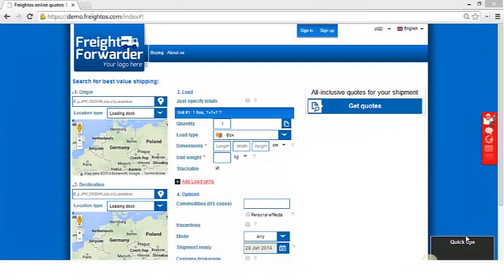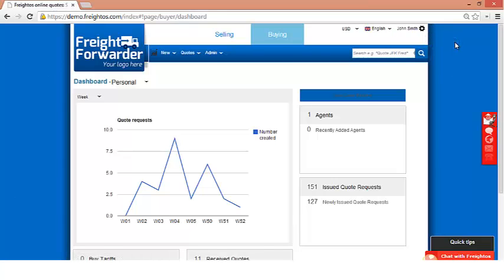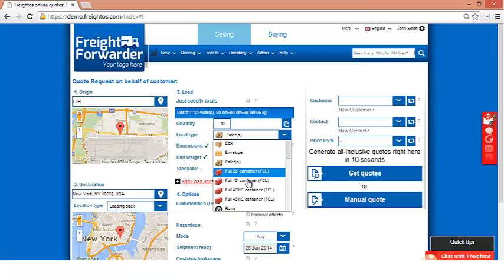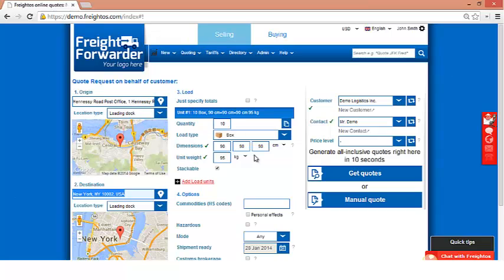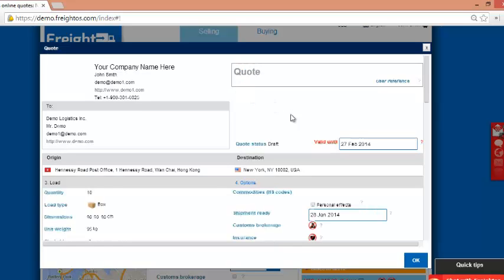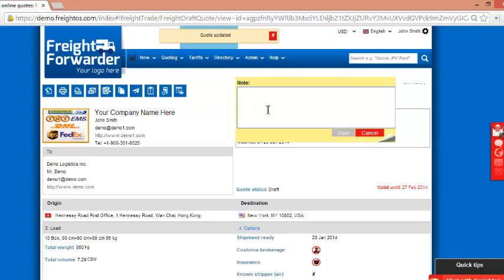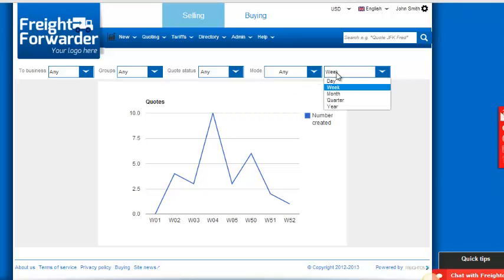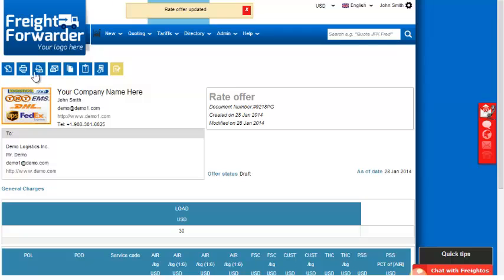Freightos Training Video - Spot Quoting and Sales Management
Freightos is the leading solution for automated freight quotes, business intelligence and sales management.